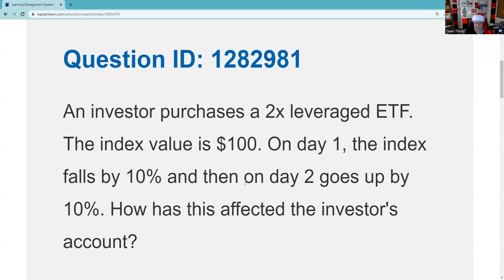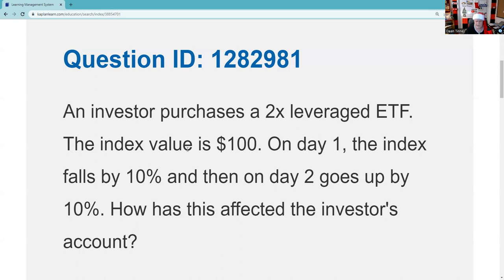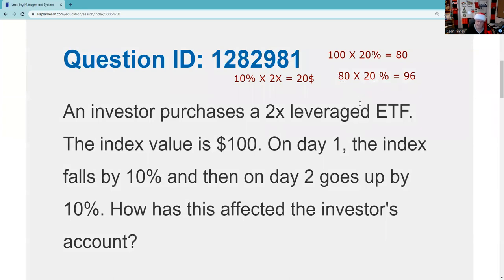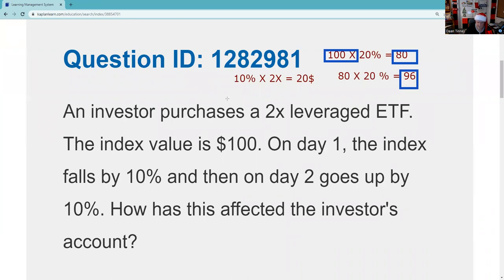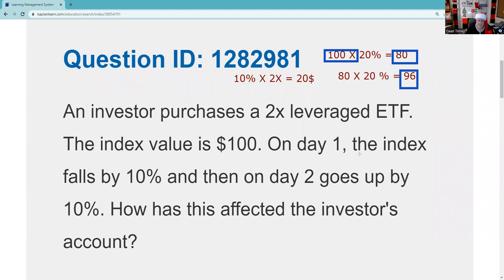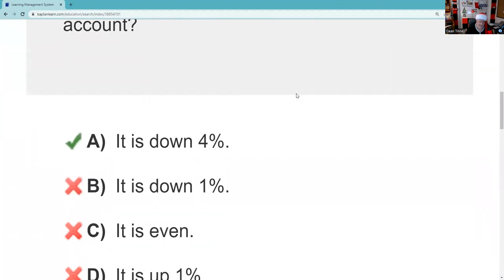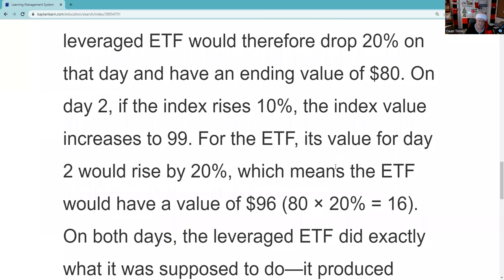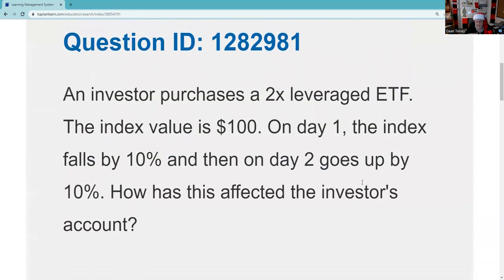Series 7 Exam Prep 2X Leveraged ETF down 10% on the index is 20% down and up 10% is up 20% a LOSS!